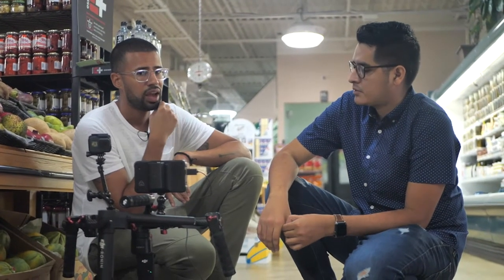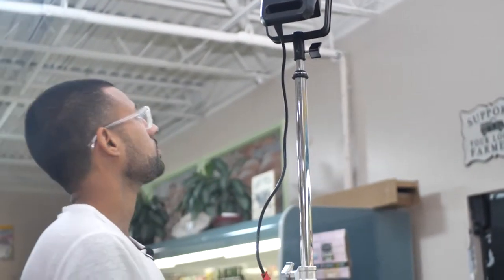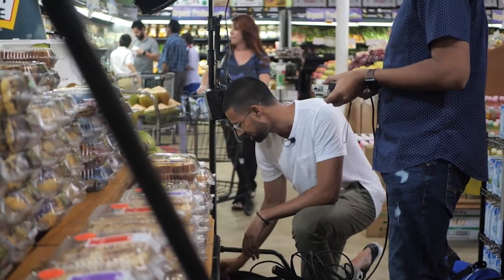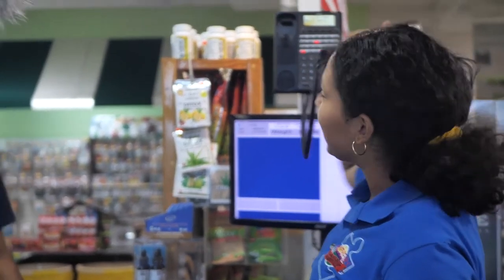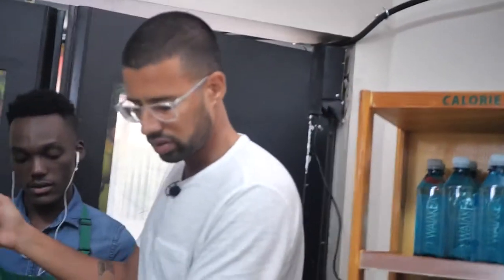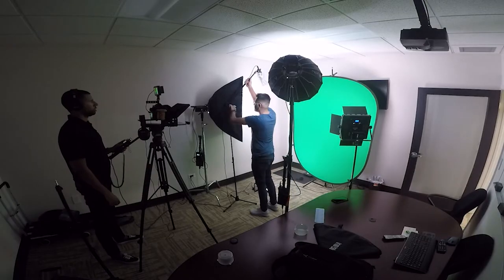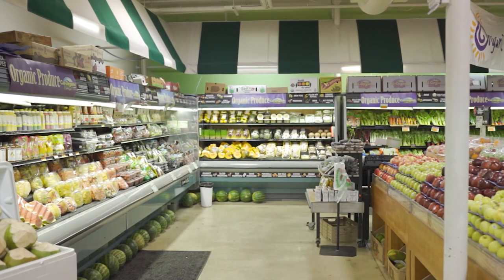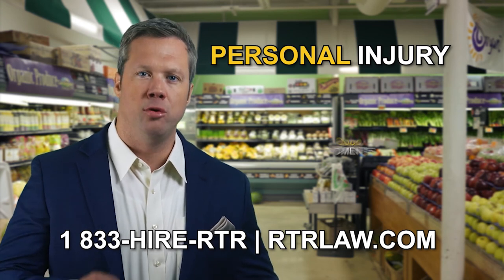Filming a 30 second commercial - bts breakdown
Filming a 30-second commercial for a local law firm - bts breakdown

0:00 - Introduction
0:13 - Find supermarket
0:41 - Prep
2:30 - Rehearsal
3:16 - Be kind
3:29 - Utilizes your lenses
4:40 - Final Commercial